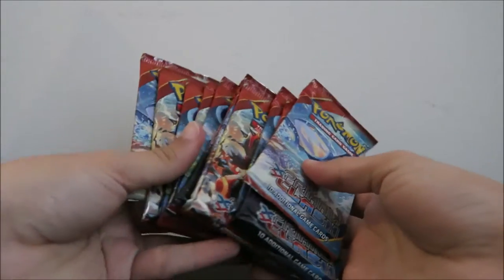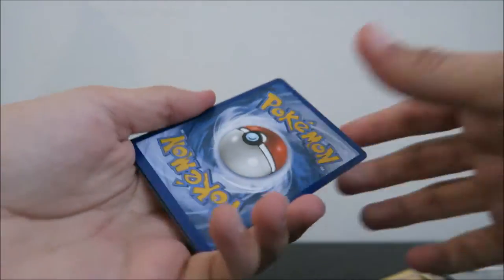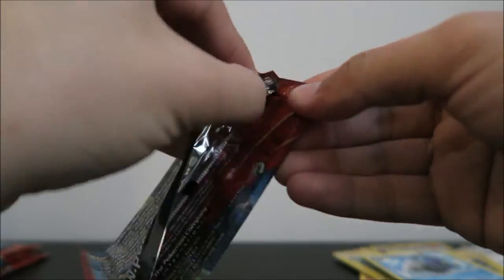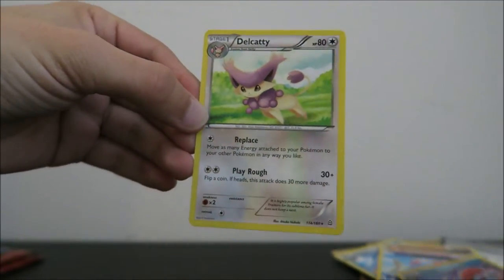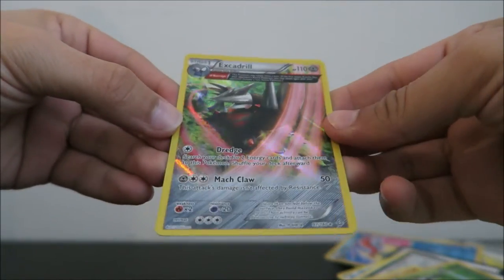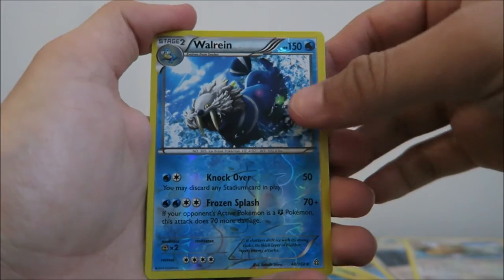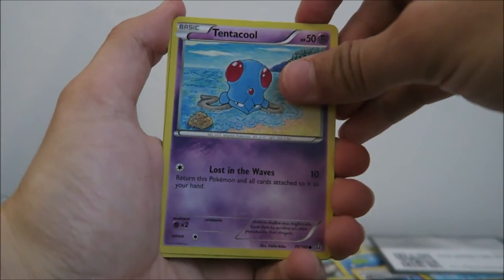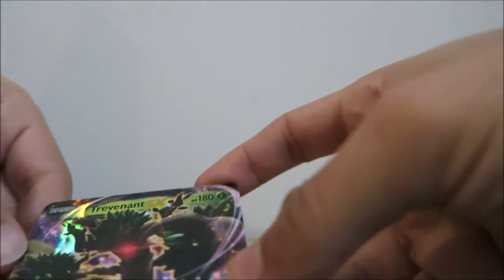Opening 12 Primal Clash Booster Packs - Pokemon TCG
Welcome, welcome.

Hope you enjoy this opening of 12 packs. I apologize about some of the cards being slightly out of frame. Will hopefully be fixed by the next video. Hope you enjoy the codes!